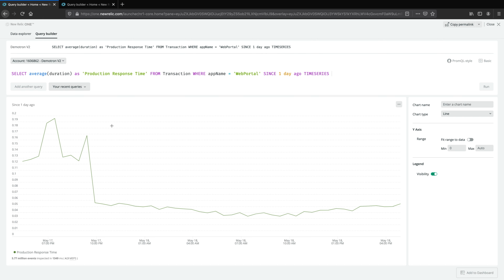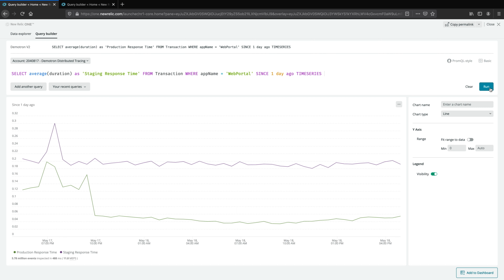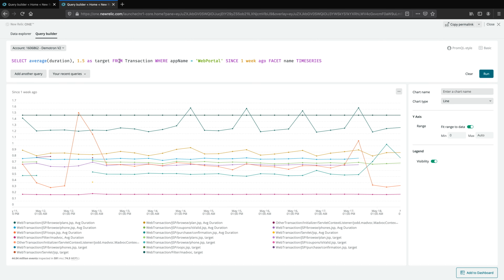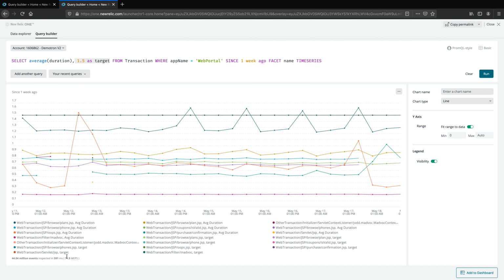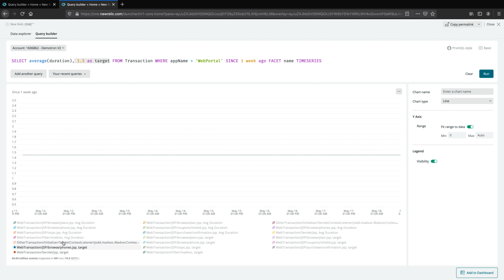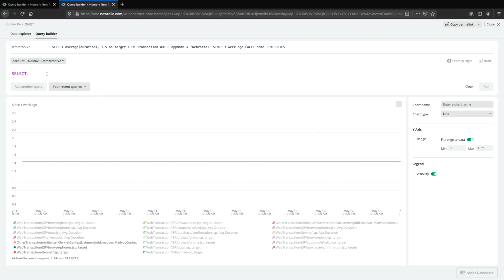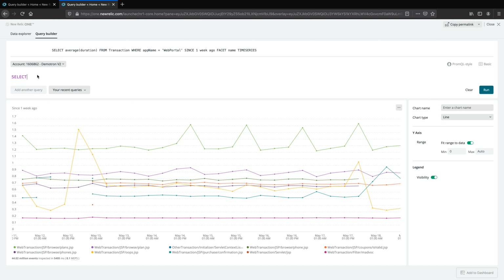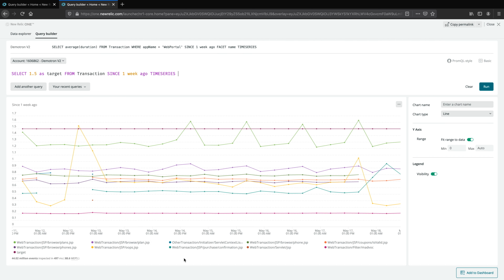Create Widgets With Multiple NRQL Queries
Multi-line charts are hugely helpful to visualise data from different perspectives. In this episode, Lucy walks through how to do this with data from multiple accounts. Explore further in the docs

With the ability to add multiple timeseries queries to one chart, the possibilities are near endless. You could query from multiple accounts, multiple data sources, multiple attributes, the choice is yours. Here we'll see multi-account widgets, and multi query qidgets with static values.

Product: Dashboards; Presenter: Lucy Lu;